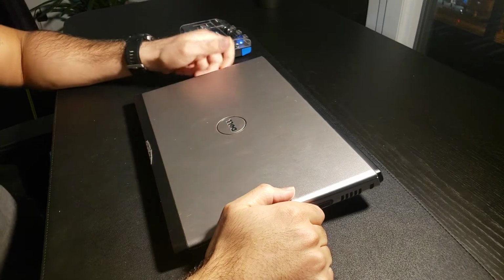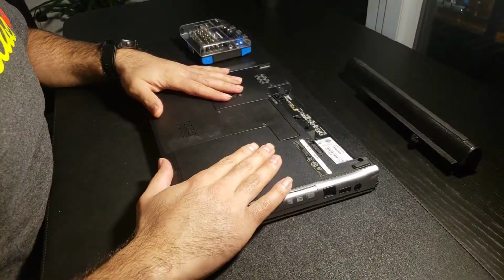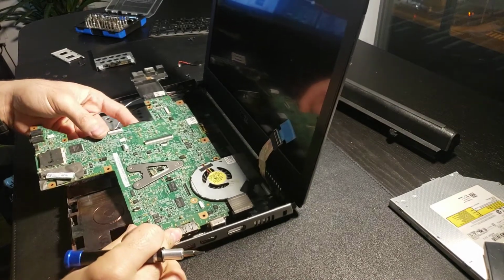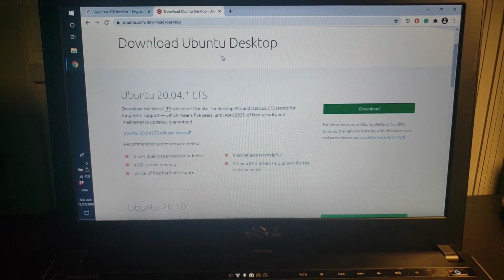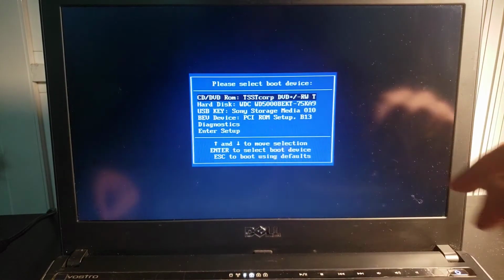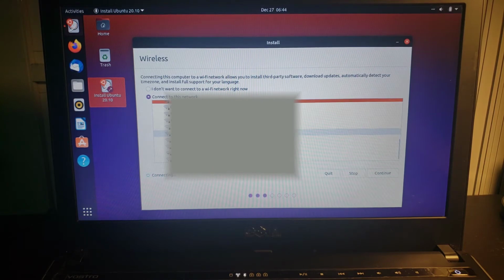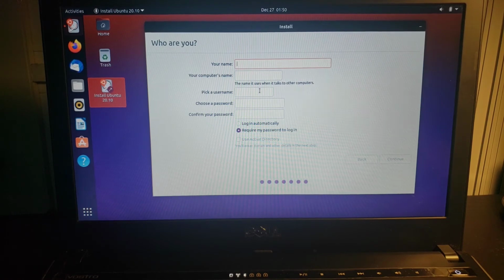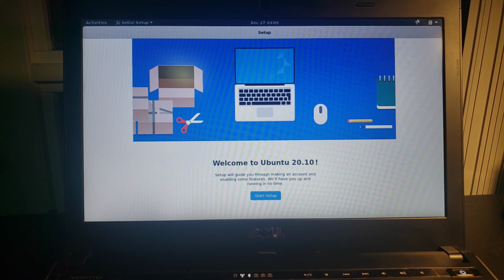4- Old laptop Restoration: Clean up and Full Ubuntu Installation for Beginners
Hi everyone,

I have a very old laptop and barely could use it because I didn't have a license for Windows 10. I was thinking to recycle it but decided to give it a second chance by erasing everything on the hard drive and installing Ubuntu instead of Windows 10. I am really happy with the result and I strongly recommend you to migrate to Linux if you are frustrated by annoying mandatory upgrades and restarts required on your Windows machine!

In this video, I show you how I disassembled my laptop to clean the dust inside the fan and other components. Then I walk you through the entire process to download and install the latest version of Ubuntu (20.10) on any machine.

This is the first video of a tutorial series which I am preparing to teach you how to do Python programming on Linux and more importantly, how to develop great looking applications using Qt framework.